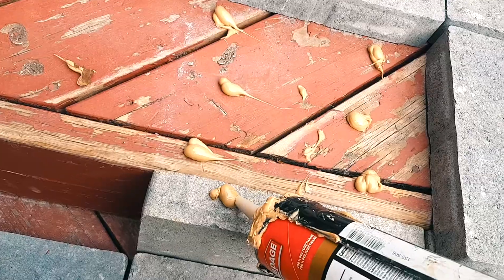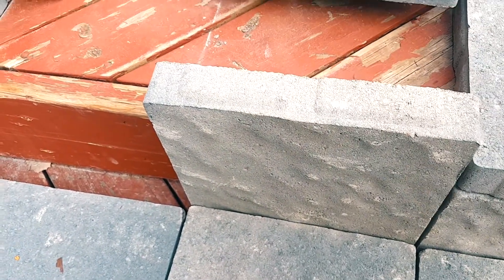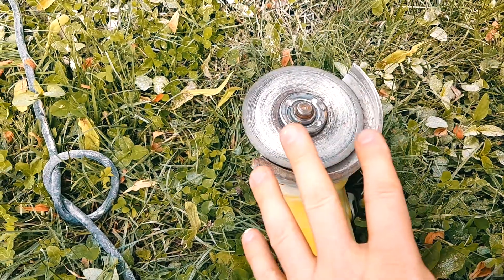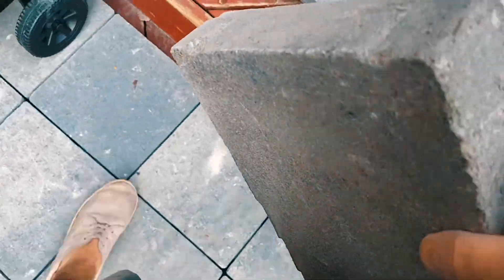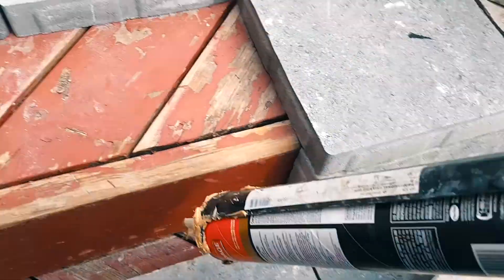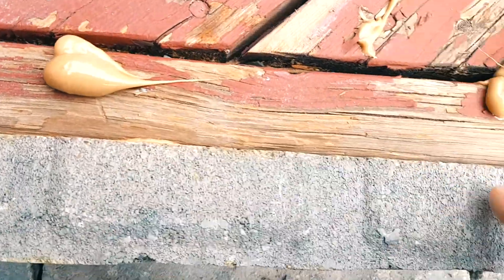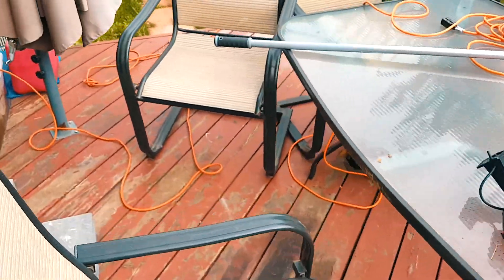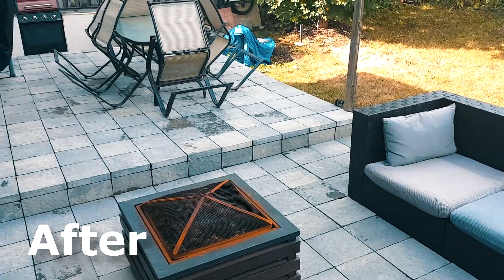How to Cut Patio Stones by Handand Glue Pavers to Wood - Using PL3 and 4" Angle Grinder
Here's a quick video on how to cut patio stones and interlocking paver stones by hand. We will be using a 4" angle grinder and applying LePAGE Pl3X glue pavers to wood. You'll also get a glimpse into my 600 sq foot interlocking backyard project over my wooden deck.

MY GEAR:
CANON EOS SL200
GoPro 7 Camera
Andycine PL1 Led
CBMWS60 Wireless Mic
DJI MAVIC
BAGSmart Camera Bag
Ring Light
3 Softbox Studio Lights